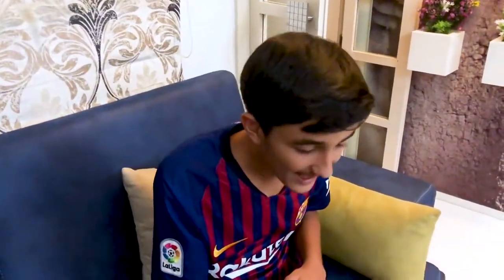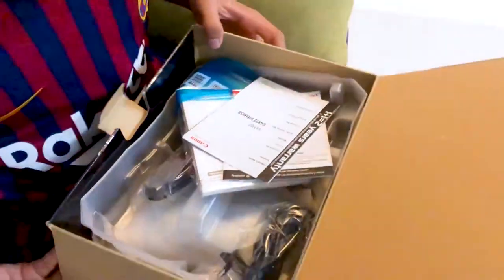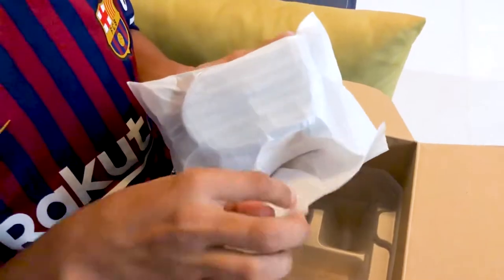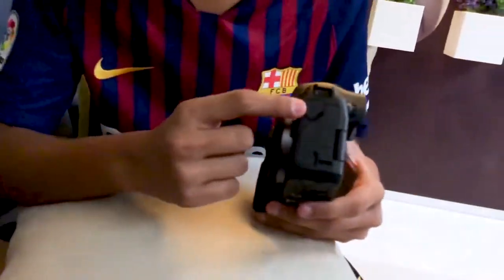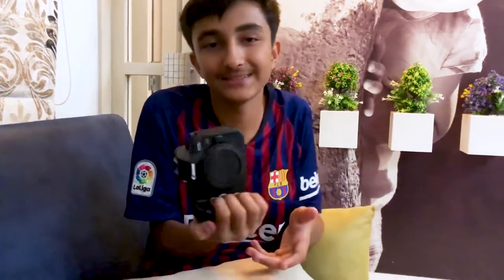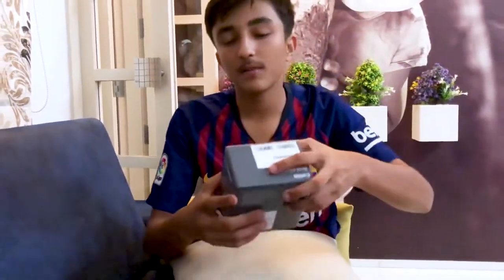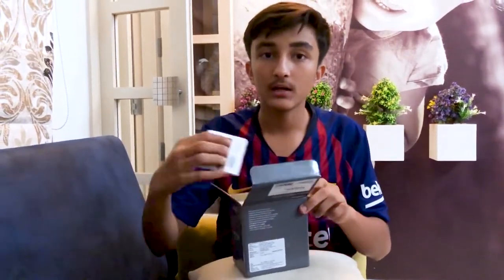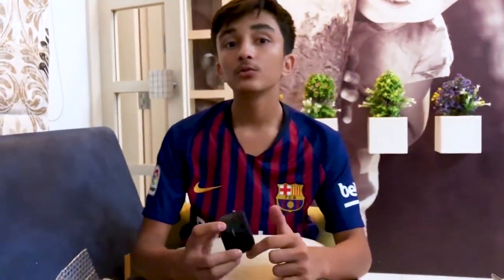Canon EOS R unboxing